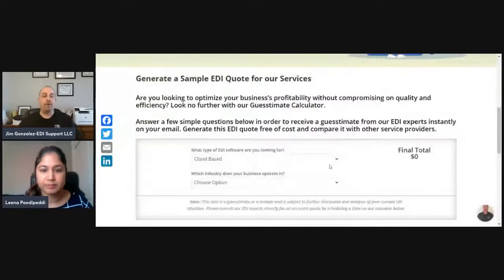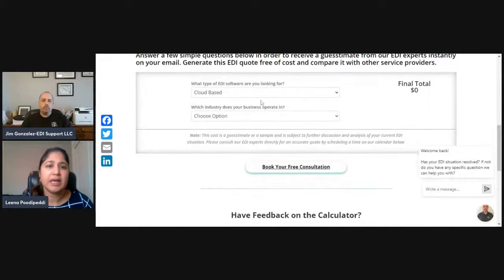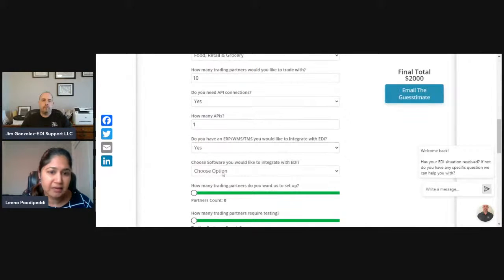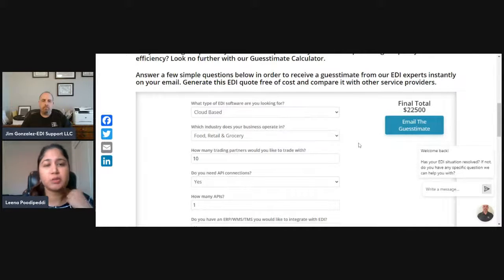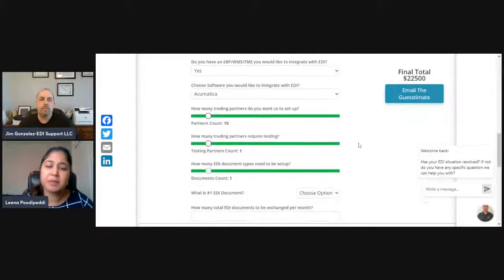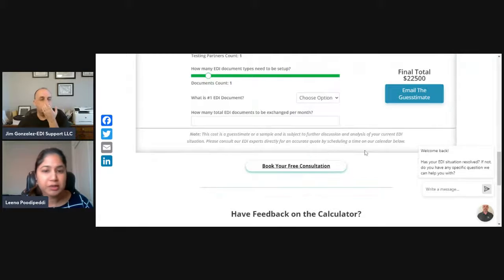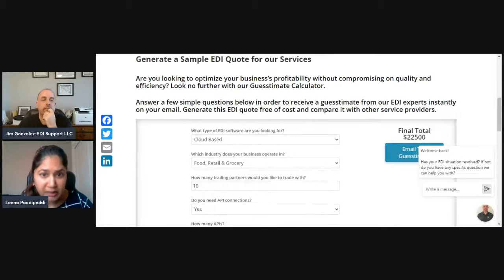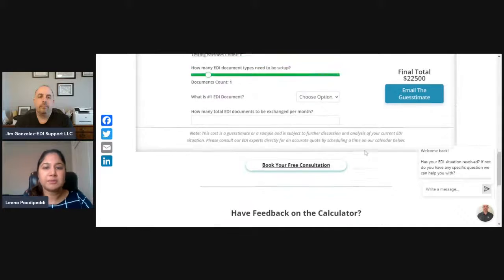Crunching Numbers: Understanding EDI Implementation Costs I EDI Pricing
What You''ll Learn From This Topic?

1) Different EDI Pricing Models in the industry

2) Pros and cons of the EDI pricing models

3) Implementation Costs

4) Hidden Costs

5) How make informed decisions about selecting the right
    EDI solution for your needs based on pricing

6) Important announcement to make your lives easier when
    calculating EDI costs.

EDI Analysts, EDI Managers, IT Managers, IT Directors, CEOs, CFOs, VPs of Finance, ERP Consultants

About Speaker:

Jim Gonzalez is the CEO of EDI Support LLC and is a subject matter expert in EDI/API space with over 25 years of experience with different on-prem and cloud EDI platforms and ERP integrations.

Looking for an affordable modern cloud EDI platform?

Looking to get a free EDI pricing estimate?

Follow our LinkedIn Page here to keep learning more